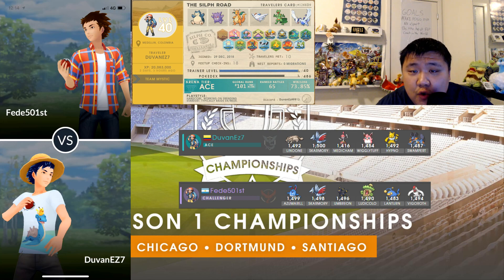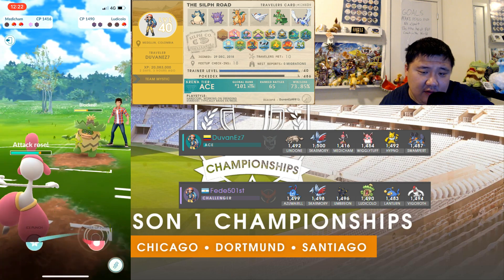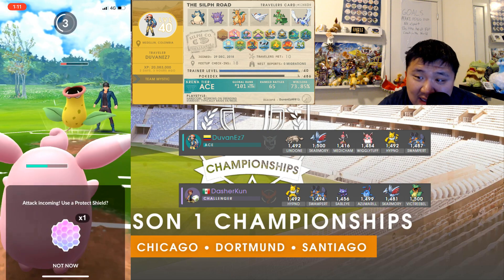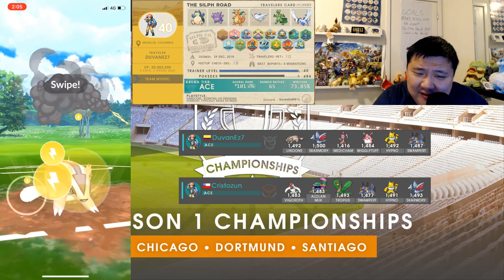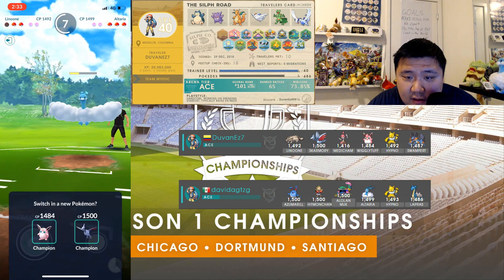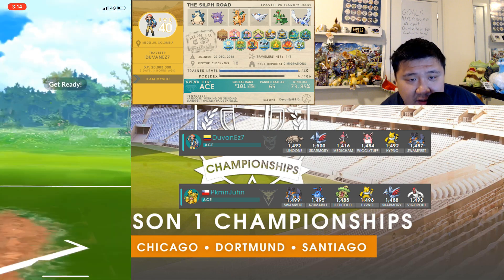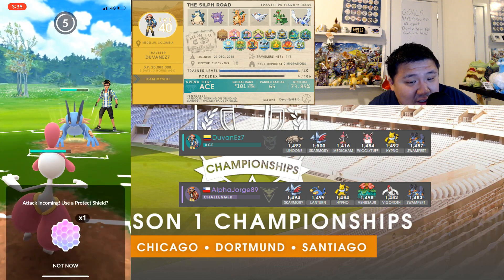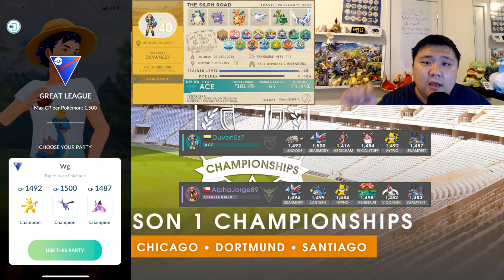Duvan Season 1 Championship Preliminaries Battles